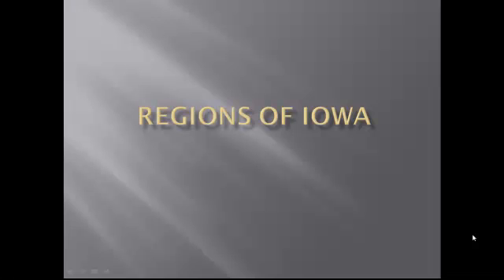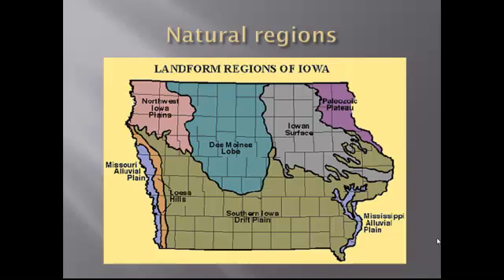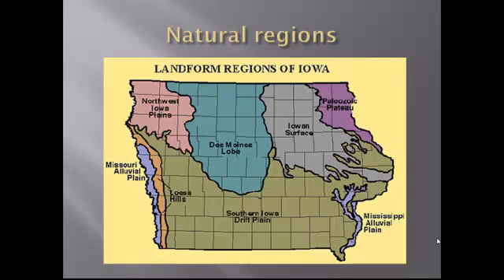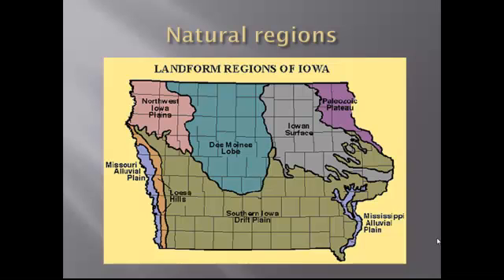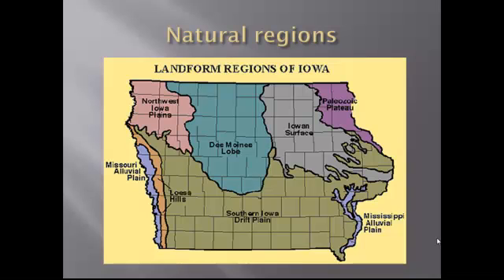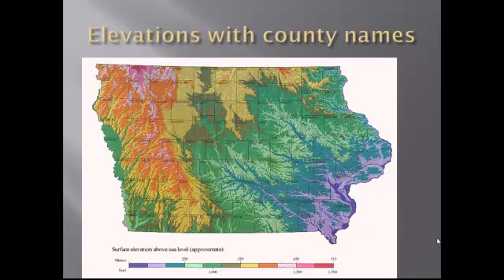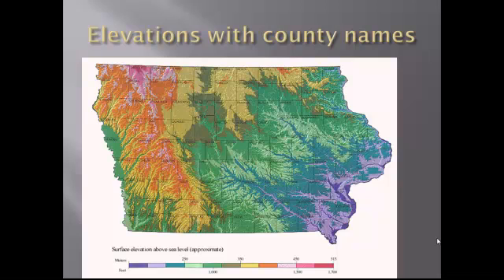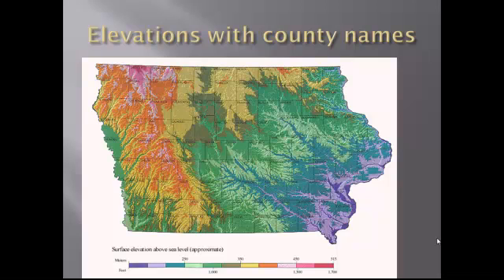Physical regions of Iowa Lecture1A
Geological regions and elevations throughout the state